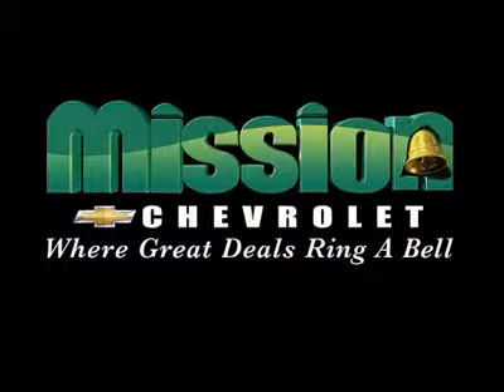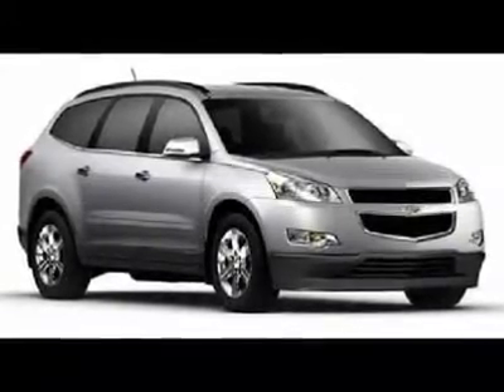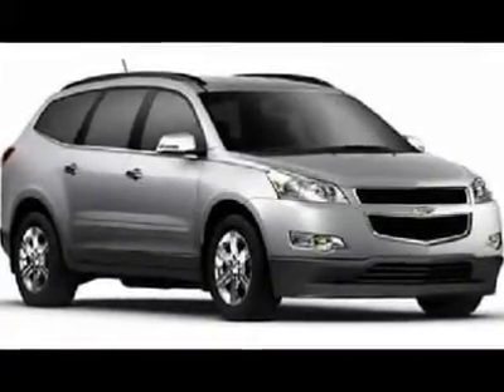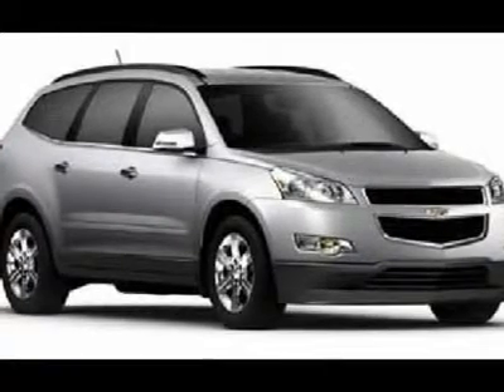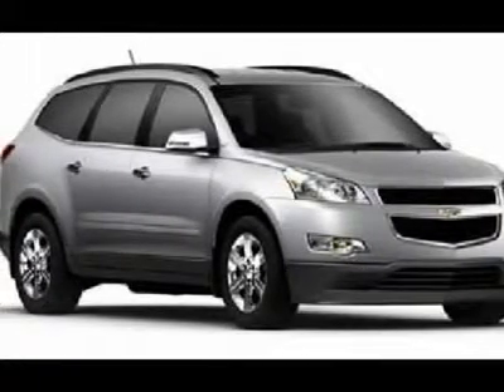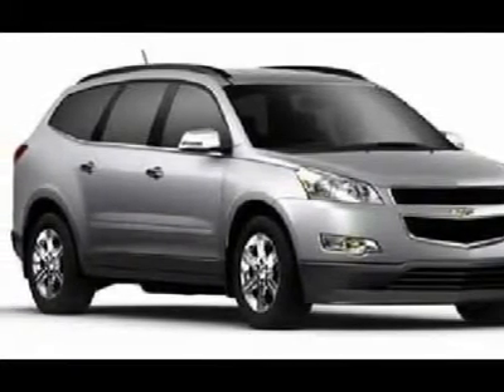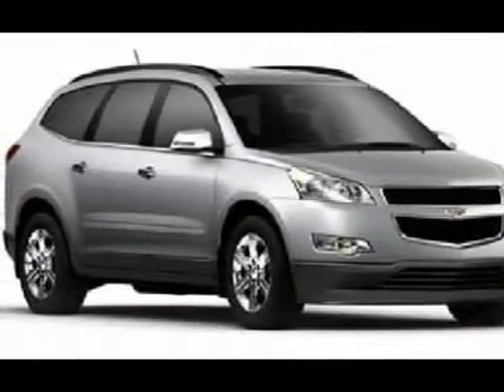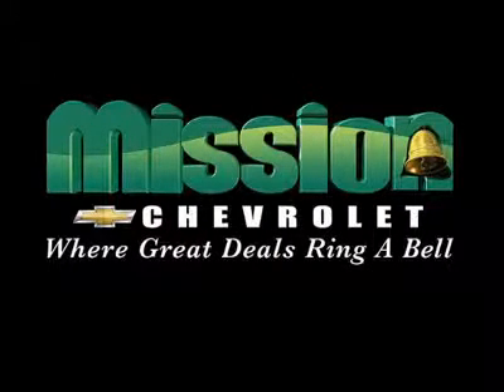2012 CHEVROLET TRAVERSE El Paso, TX 20290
2012 CHEVROLET TRAVERSE El Paso, TX
Stock #20290

Mission Chevrolet
1316 George Dieter Dr.

You'll love this 2012 Chevrolet Traverse. This is a car you'll want to take home. With 0 miles, it features automatic transmission and an exterior color of White. Call us and be the first to open the car door today!